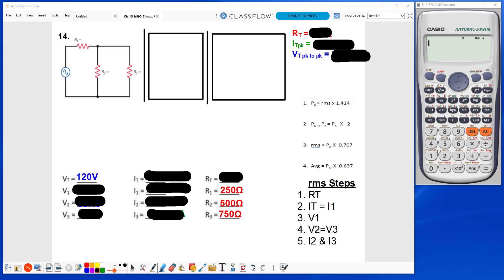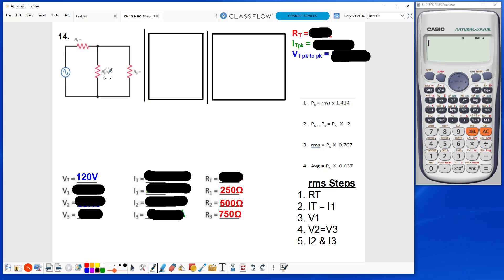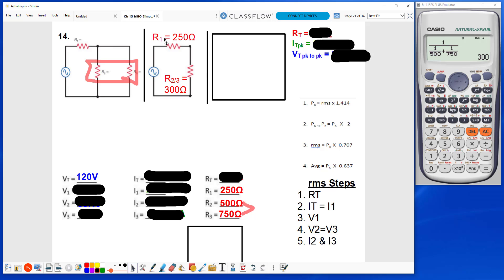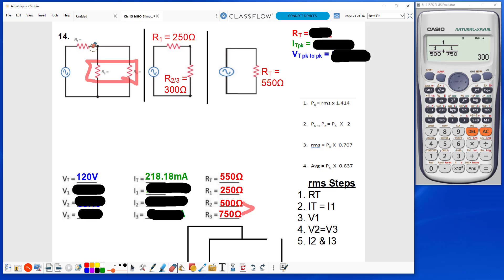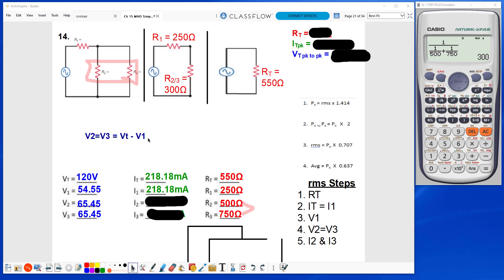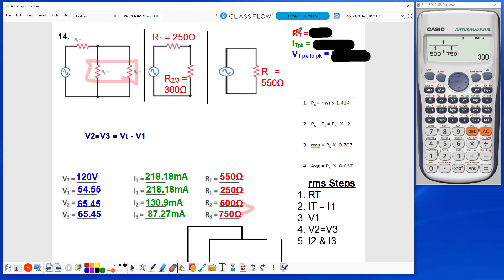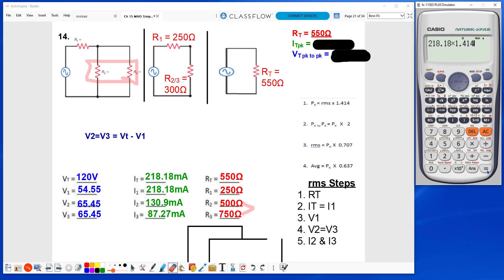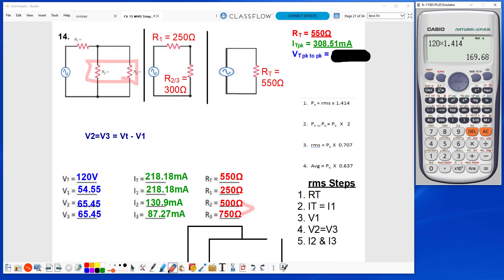Ch 15 MHO #14